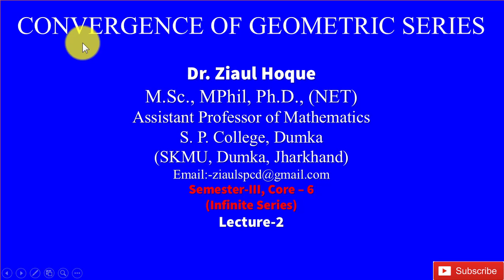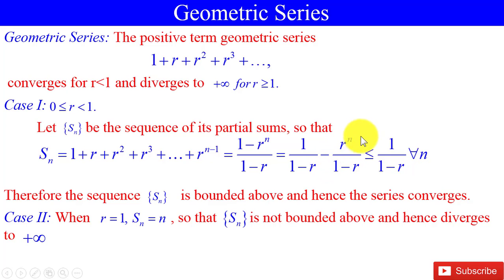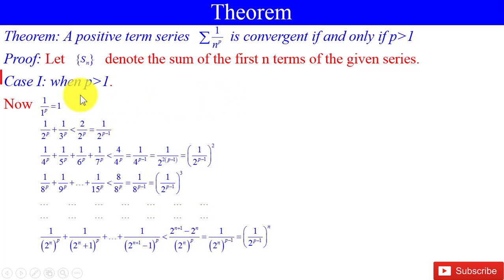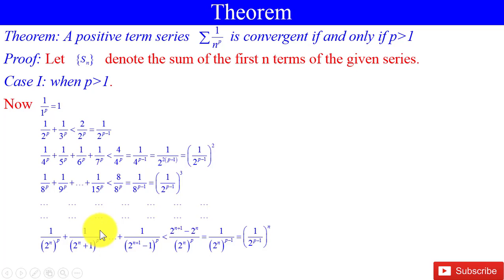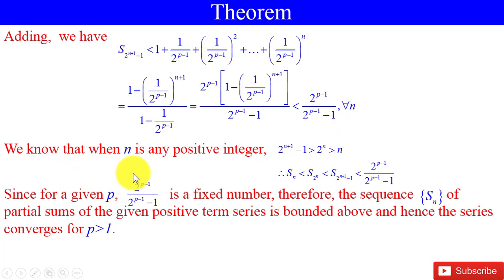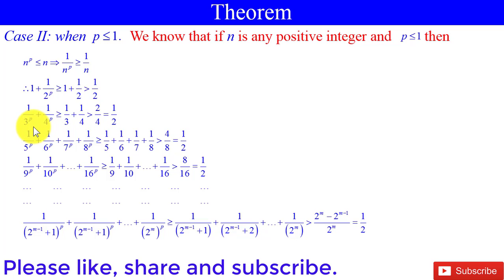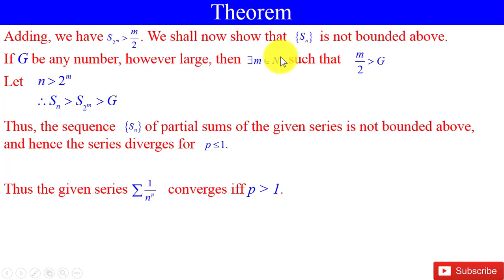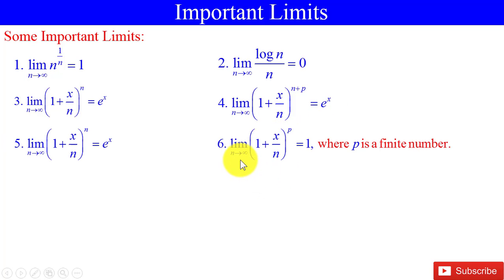#2 Infinite Series Lecture-2 | Convergence of Geometric Series